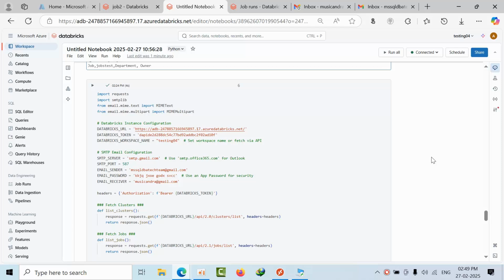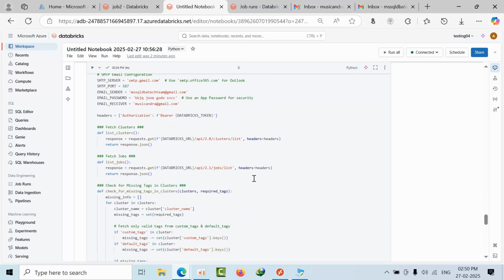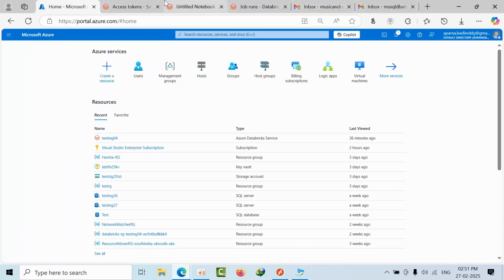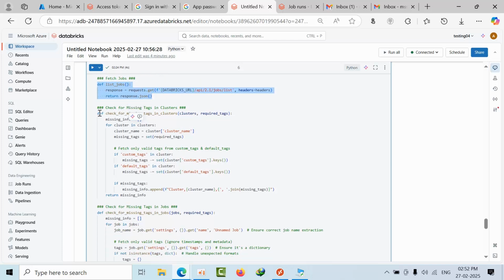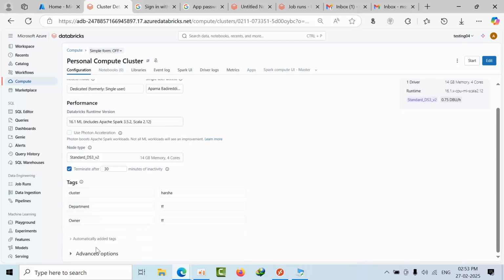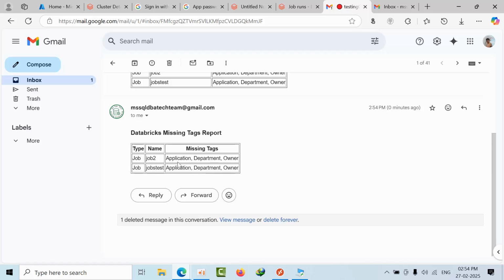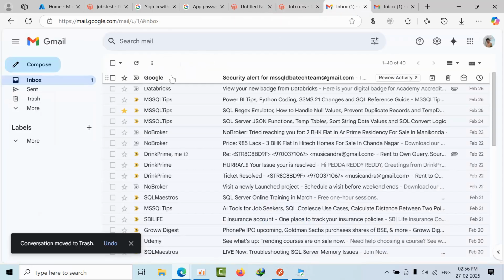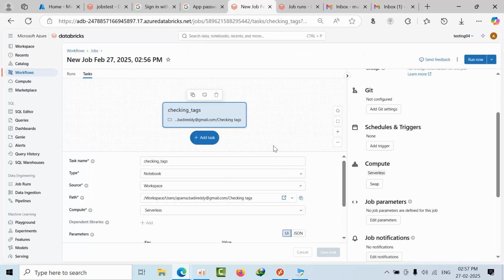Azure Data bricks Tag Compliance: Automate Missing Tags Detection & Alerts